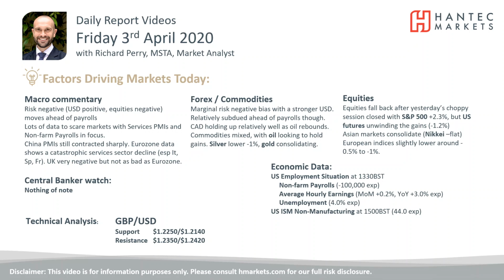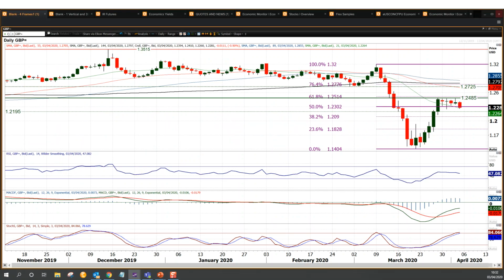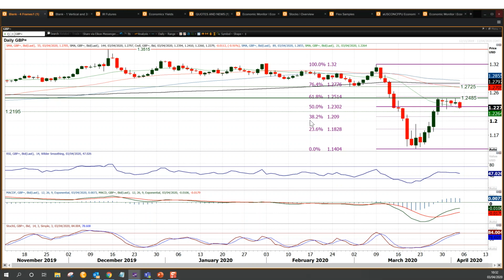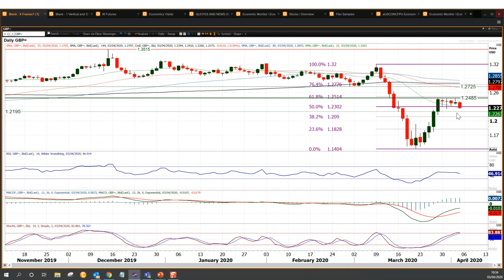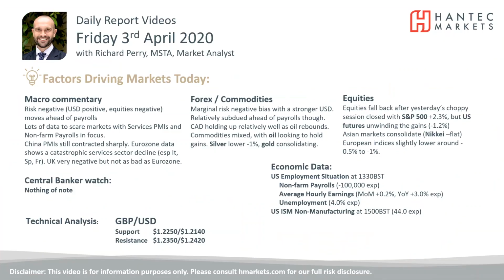GBP/USD Technical Analysis - Hantec Markets 03/04/2020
Is Cable now turning decisively lower again?